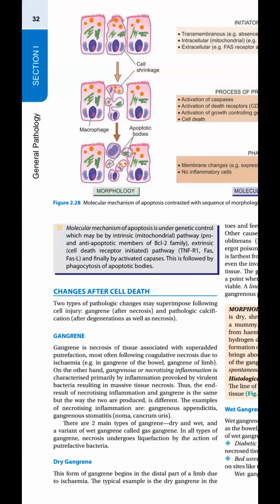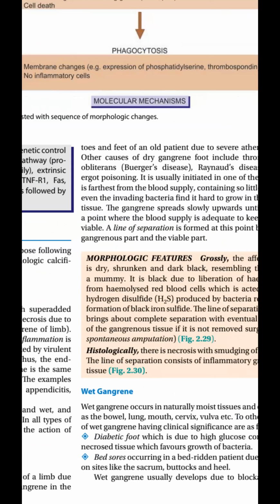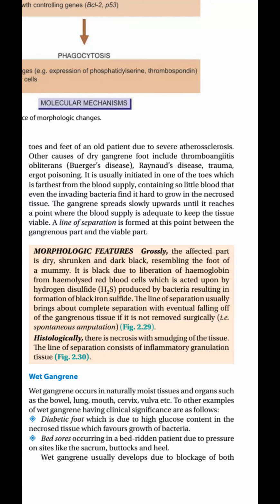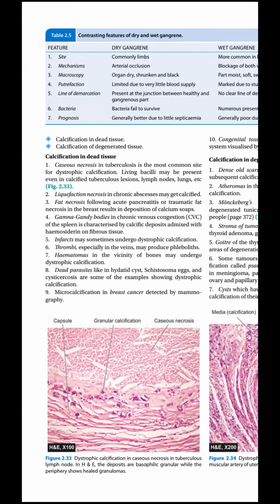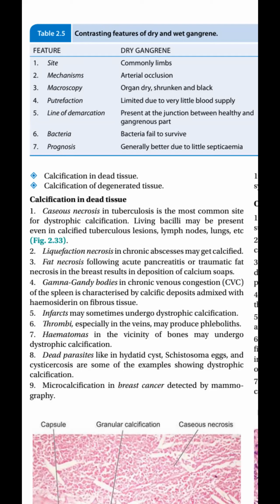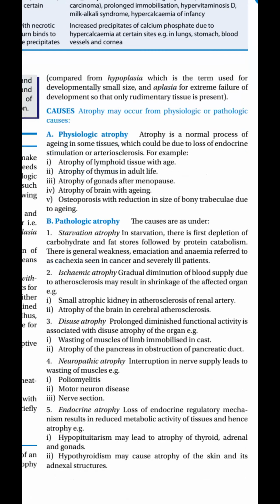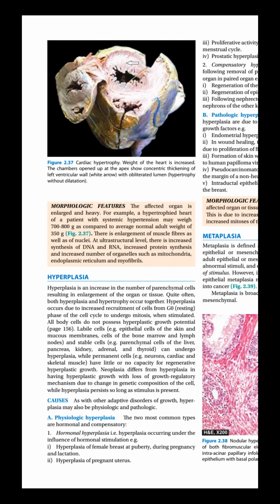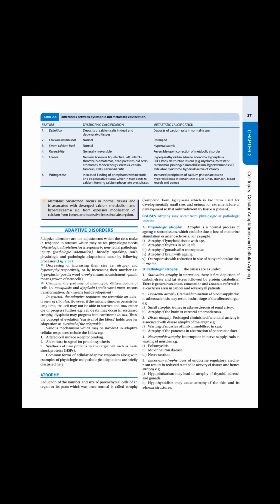BPT 8th OCT 3rd semester lecture